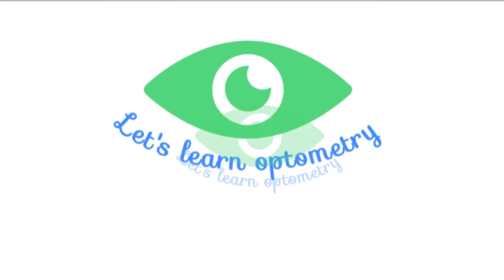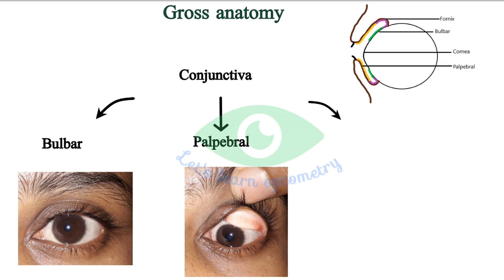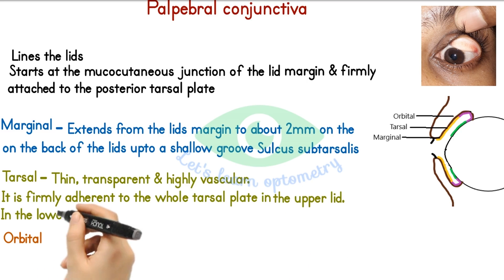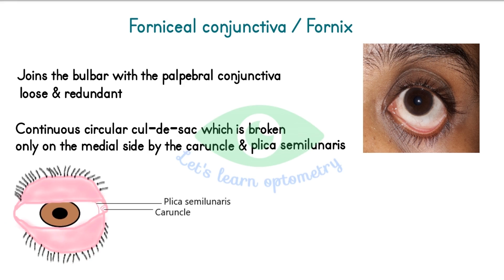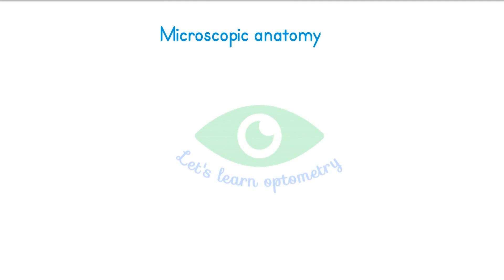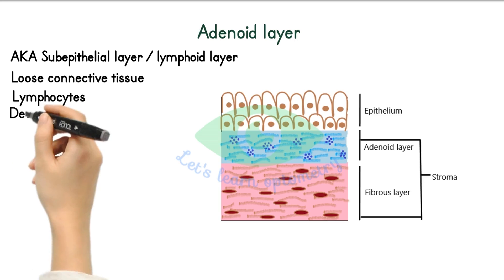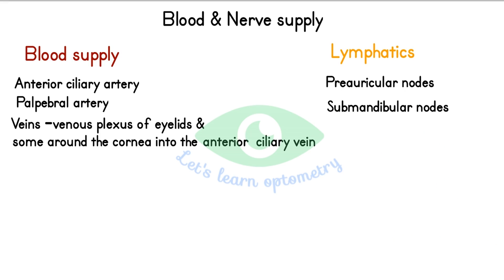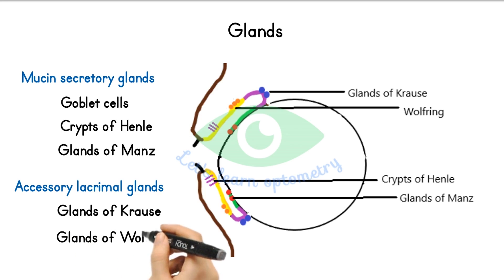Anatomy of Conjunctiva | Palpebral | Bulbar | Fornix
Hi! Welcome to Lets learn optometry.
This video is about the anatomy of conjunctiva.